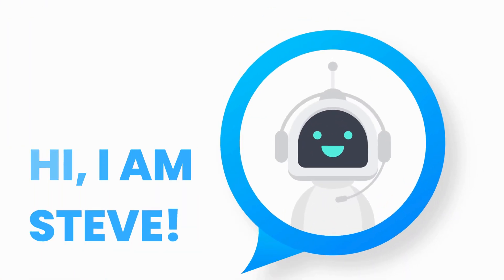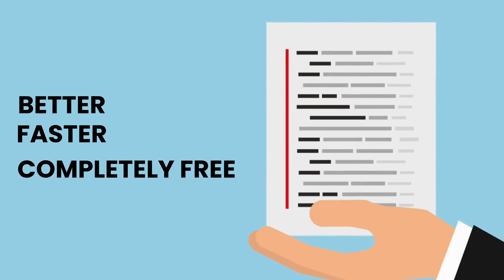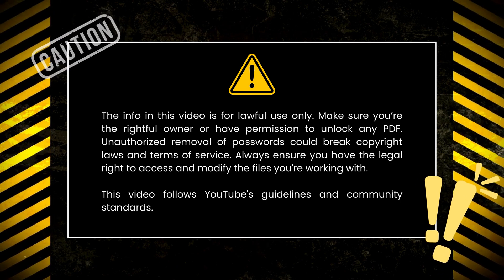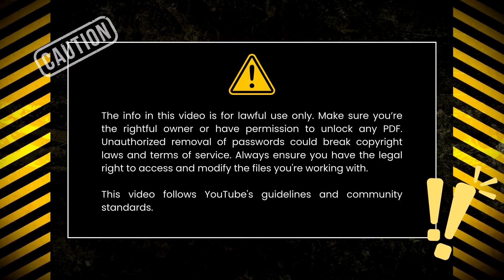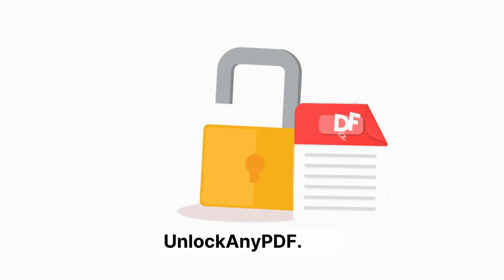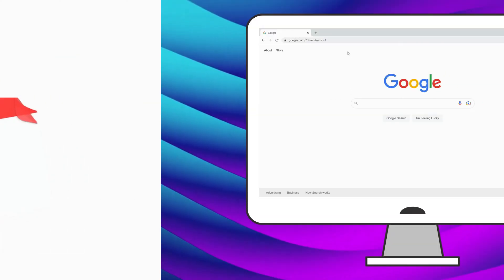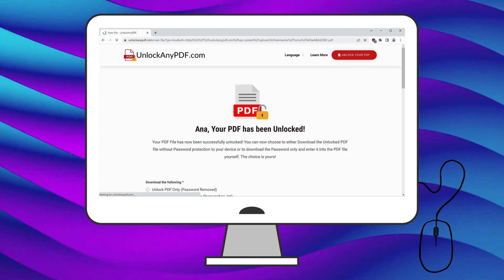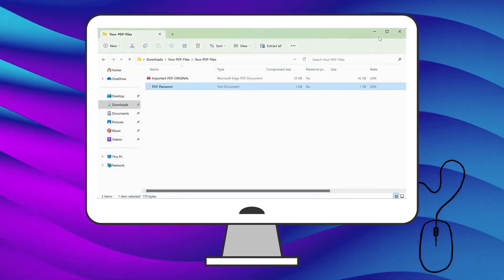Unlock Your Locked PDFs: Step-by-Step Guide to Remove PDF Passwords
Need a step-by-step guide to remove your PDF passwords? This guide directly shows you how to remove PDF passwords and regain control of your documents. You've likely faced that frustrating message: "PDF Password prevents anyone who is not the owner from opening and using it," or you need effective PDF Password Removal. This video offers a step-by-step walkthrough, acting as your personal pdf password remover guide. Learn how to unlock a PDF and move past these barriers. We show you exactly how to remove passwords from pdf files, making the process straightforward for any user looking to unlock password-protected pdf.

The method you'll discover for PDF Password Removal is compatible with any iPhone, iPad, or Apple Watch. You can use this solution worldwide, and it remains effective even on the latest iOS versions. Experience a proven 100% success rate when you unlock locked PDF documents using these instructions. Why stay locked out when access is just a few steps away?

Are you trying to figure out how to unlock a locked pdf without a password when you've forgotten it, or do you need to unlock the pdf file restriction for editing? This tutorial covers these scenarios. We simplify the task of pdf password unlock so you can access your information. You will see how to unlock pdf files quickly, transforming a common annoyance into a solved problem. This guide helps you remove password-protected pdf files with ease.

Stop letting a forgotten PDF password disrupt your work or access to important information. This guide on how to remove passwords from pdf files ensures you have the knowledge. Whether you aim to remove pdf file passwords for personal use or professional tasks, the techniques are simple. Achieve complete PDF Password Removal and master how to unlock a PDF with confidence.

Chapters:
0:00 Introduction
0:25 Disclaimer
0:50 PDF Unlocking Tools
1:15 How to Unlock Locked PDFs
1:50 Alternative Methods to Unlock Locked PDFs